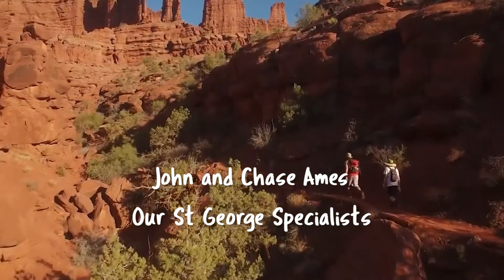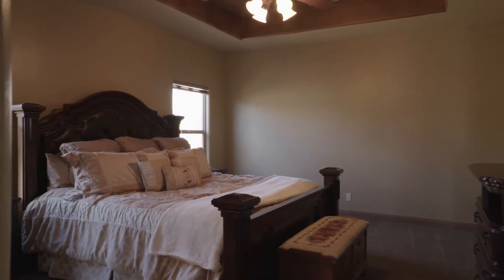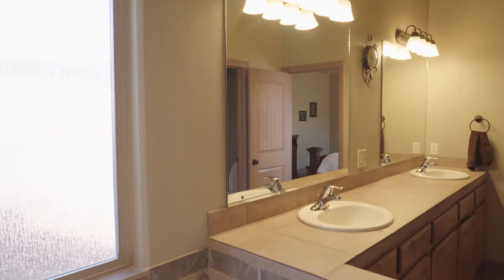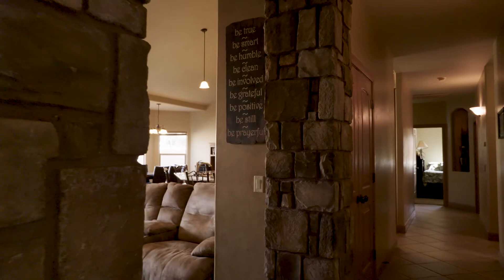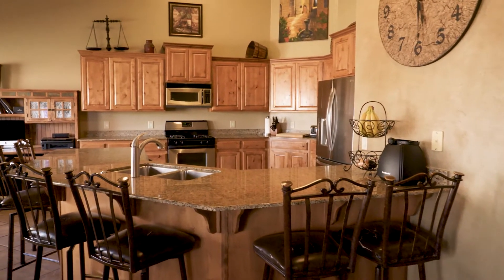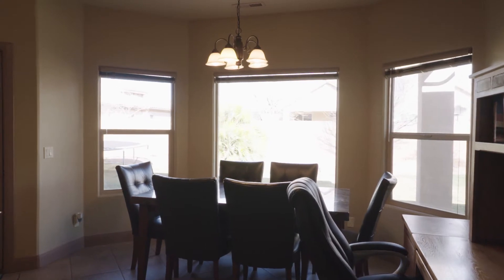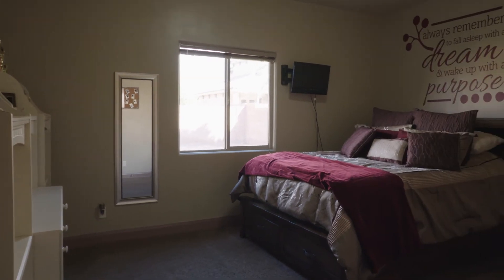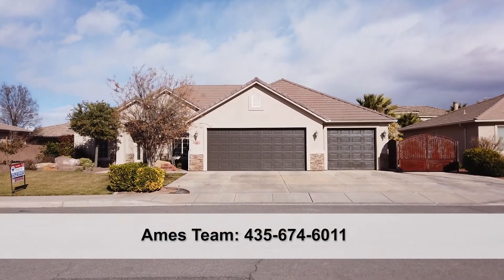100 W 1845 S Washington UT